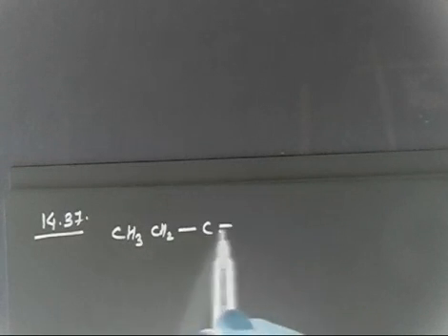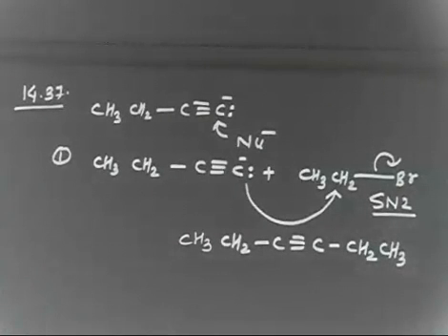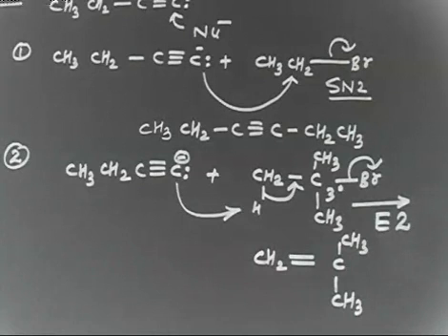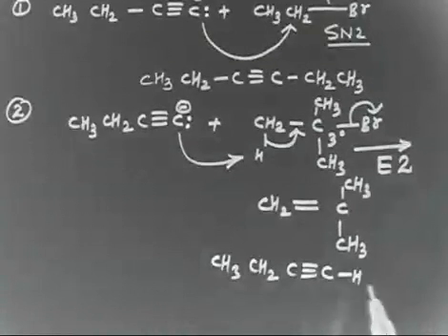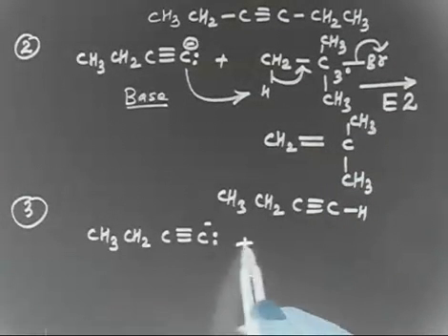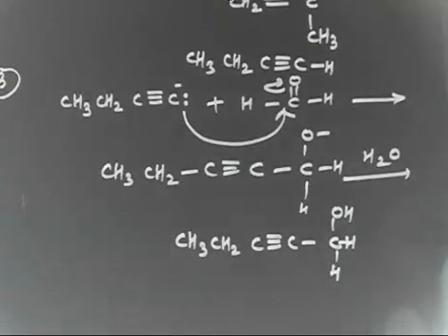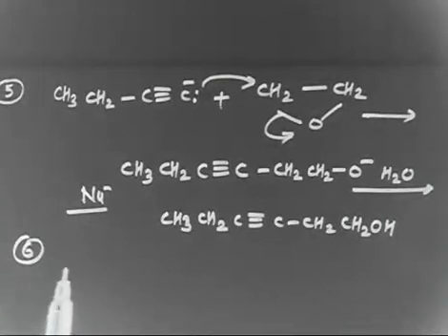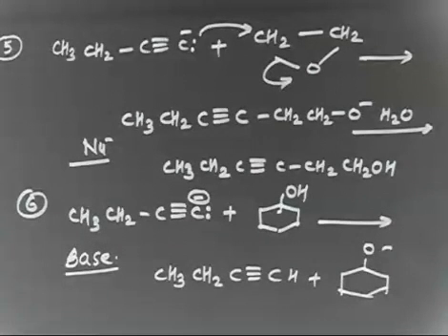Reactions of Terminal Alkyne I Alkyne as Nucleophile I Acidity of Alkyne I Terminal Alkyne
Reactions of Alkyne